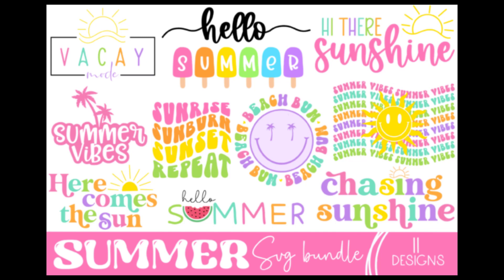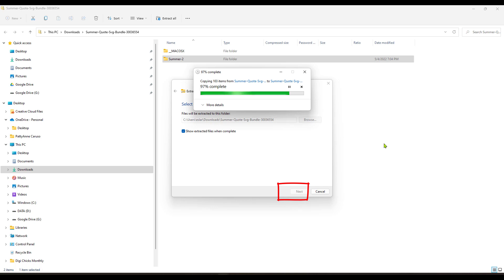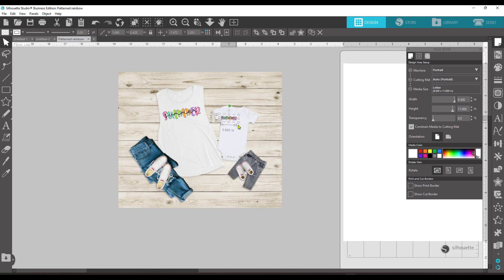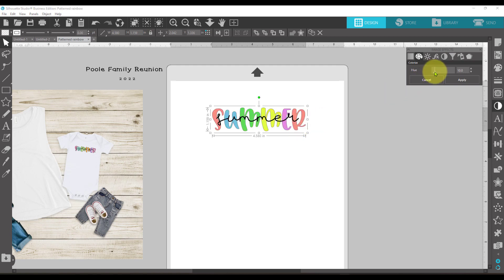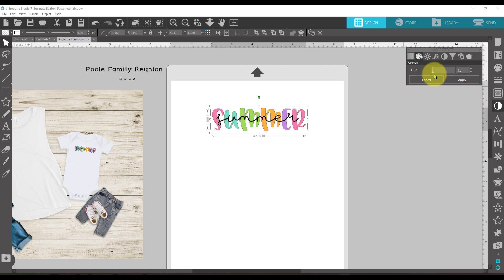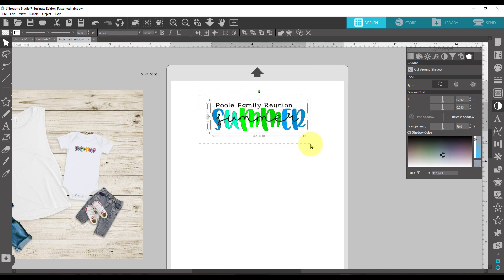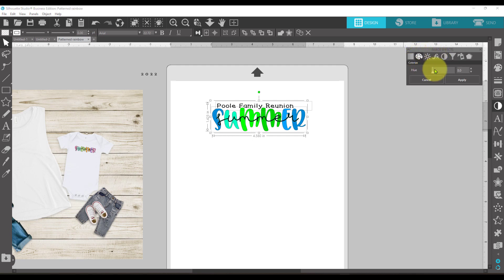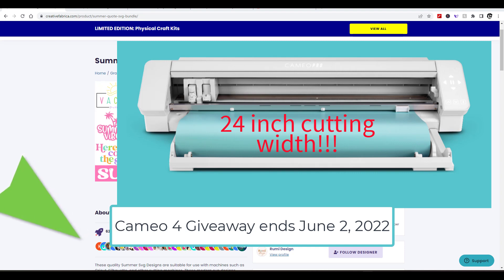How to Use the Image Effects Panel in Silhouette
Effect Panel in Silhouette Studio using a bundle from Creative Fabrica.

** AMAZON - all my favorites (You can use my link when you purchase ANYTHING from Amazon!

**HEAT PRESS AND SUBLIMATION

HEAT PRESSES, PRINTERS  AND SUBLIMATION

jpplus.com (GREAT SUBLIMATION BLANKS)  code to save 15%  9PLP84